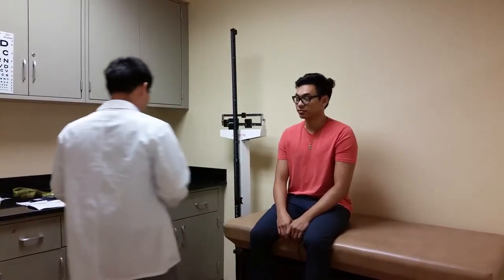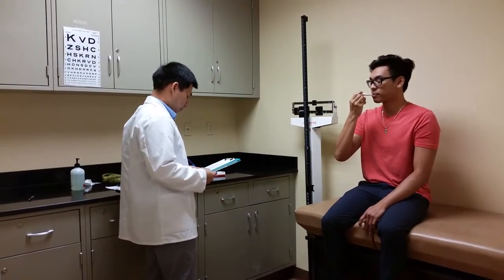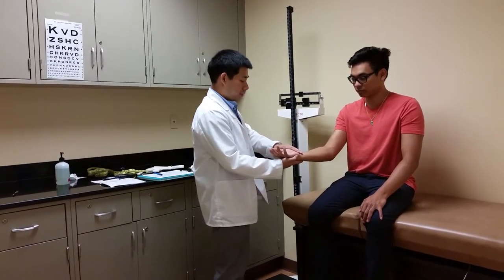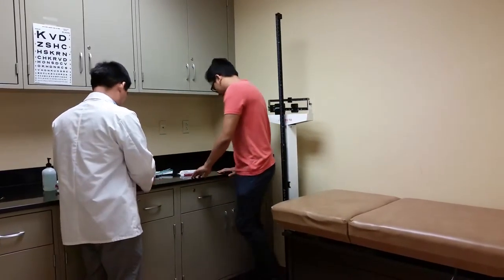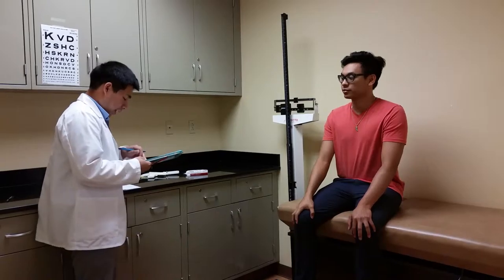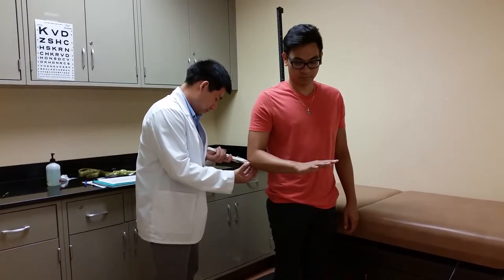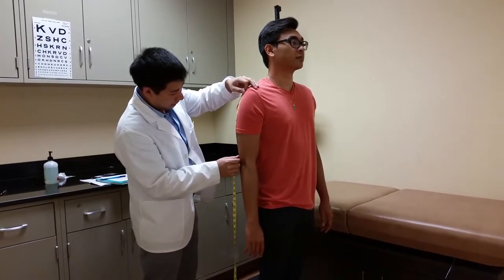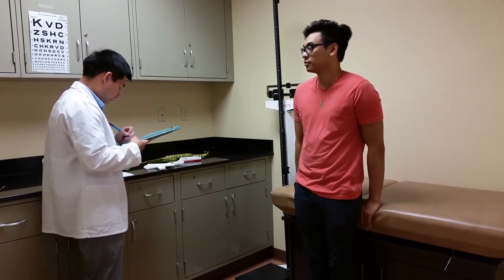Peter Nguyen Patient Assessment Video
Peter Nguyen

Xavier College of Pharmacy
Pharmacy Skills Lab Patient Assessment Video